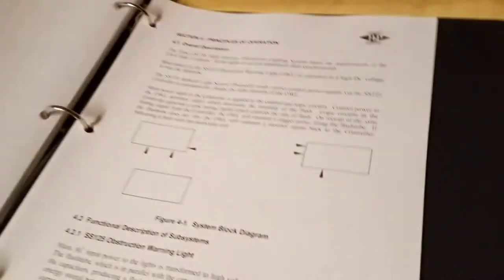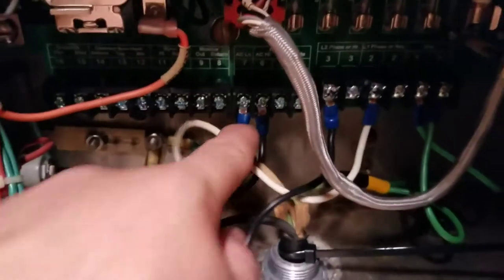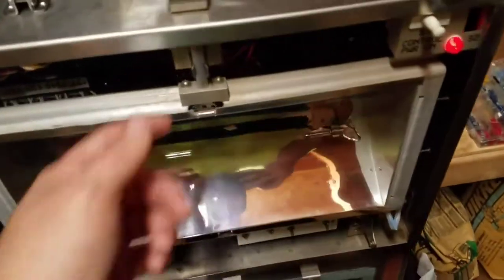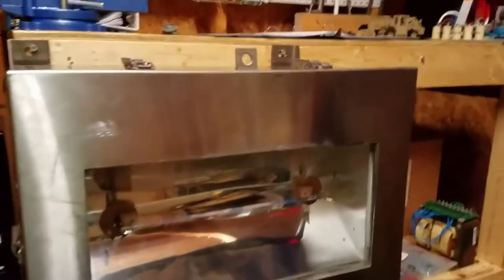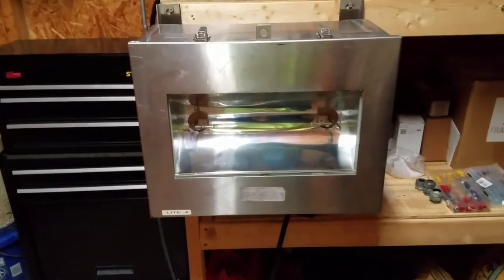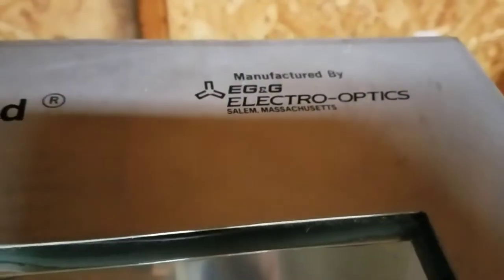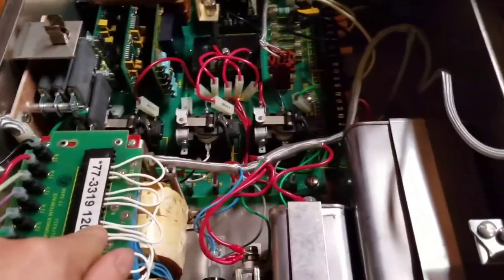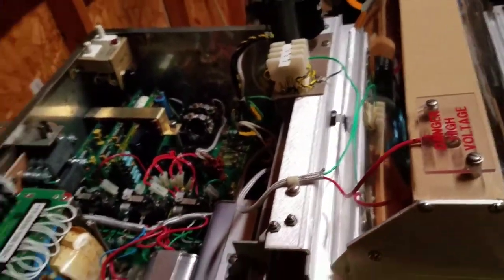Honeywell SS-125 High Intensity Tower Beacon final update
The last update on this tower beacon and watch all for a surprise